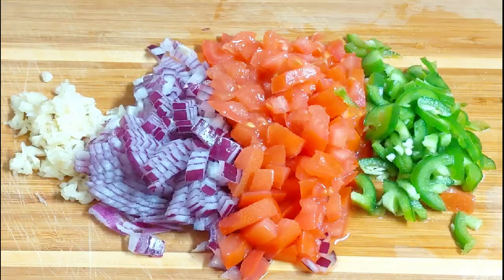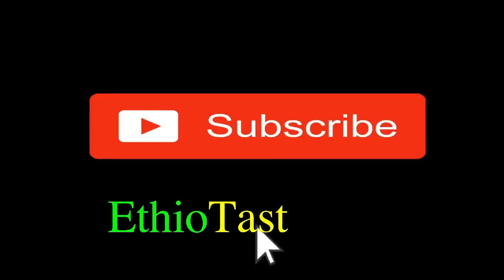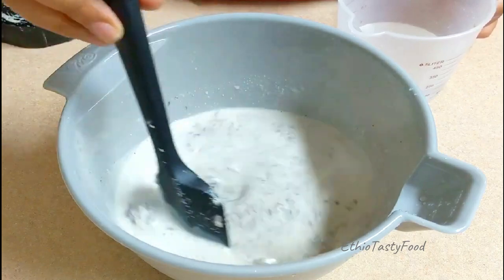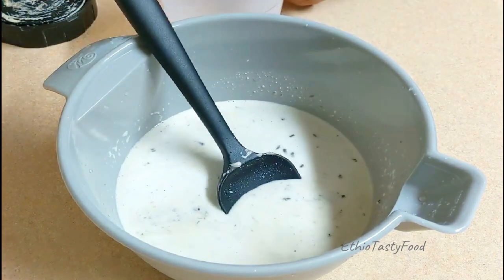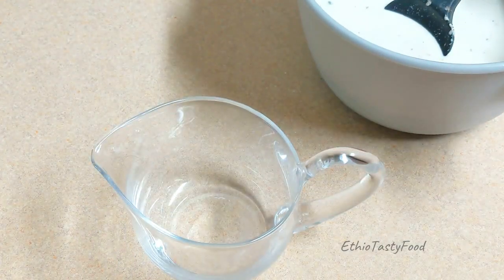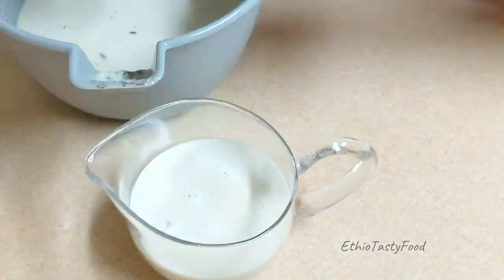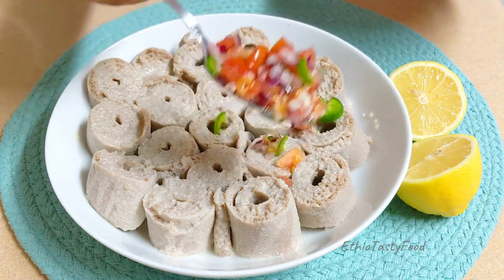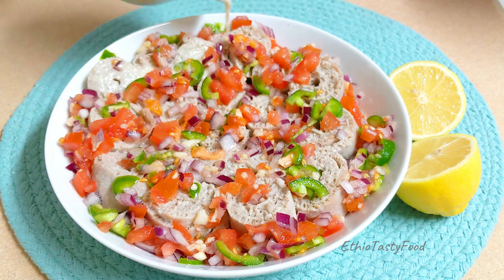ፈጣን የሱፍ ፍትፍት አሰራር || የፆም ፍትፍት || Ethiopian fasting food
ሰላም ጤና ይስጥልኝ እንደምን አላቹ በያላቹበት ሰላማቹ ይብዛ🙏💓
ለቻናሌ አዲስ ለሆናቹ እንኳን ደህና መጣቹ
ፍትፍቱን ለመስራት የተጠቀምኩት
* እንጀራ
* 1 ኩባያ ሱፍ
* 2 ኩባያ ውሃ
* ሽንኩርት
* ነጭሽንኩርት
* ቲማቲም
* ቃርያ
* የሎሚ ውሃ
* ጨው